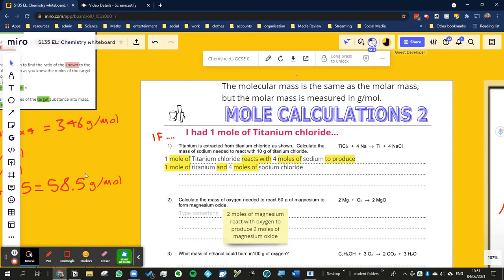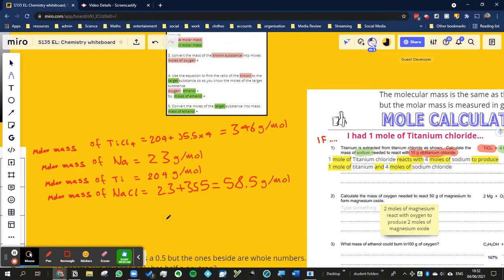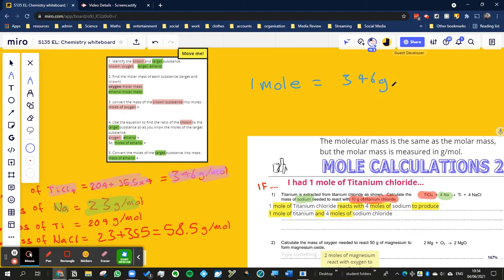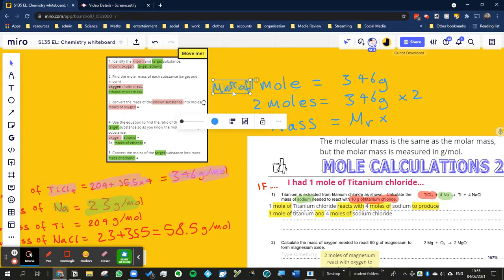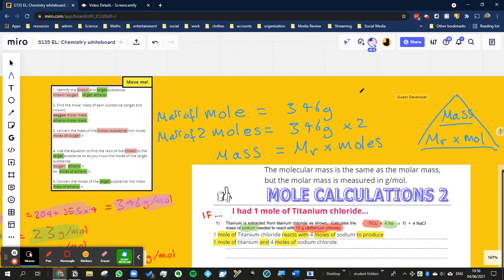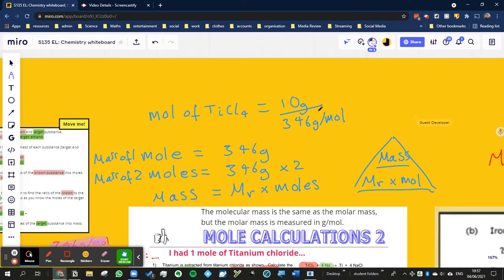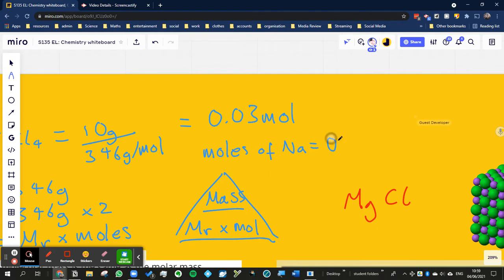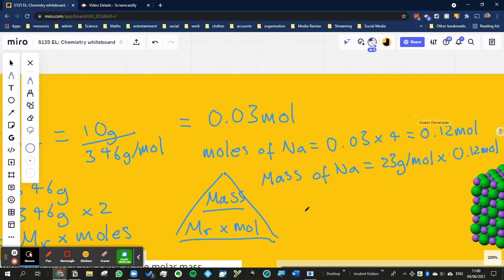Q1 (Chemsheets GCSE 071 (Moles, GCSE Chemistry, quantitative) (S135)